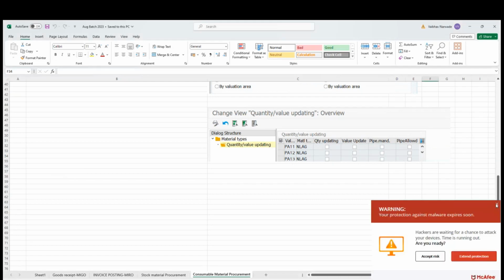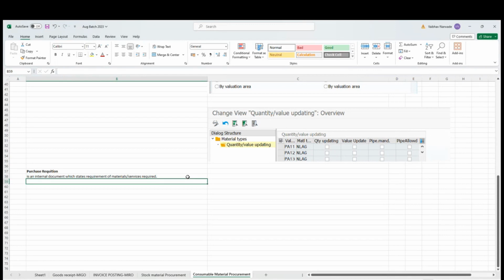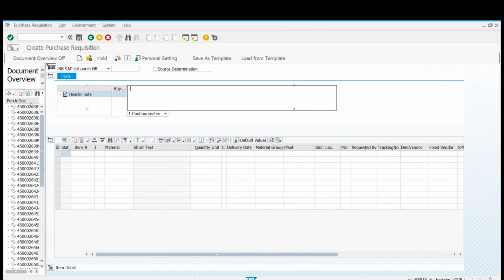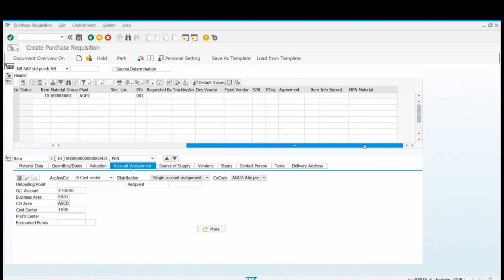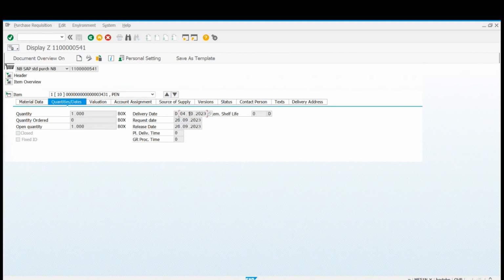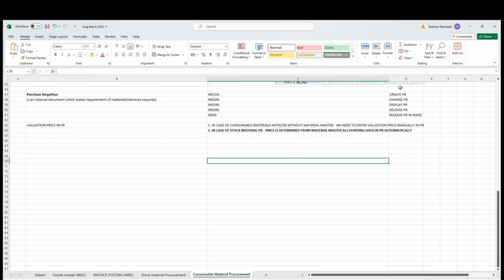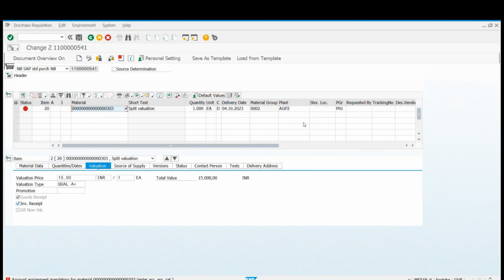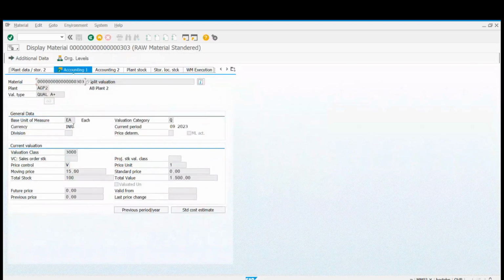Purchase Requisition in SAP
Purchase Requisition in SAP MM